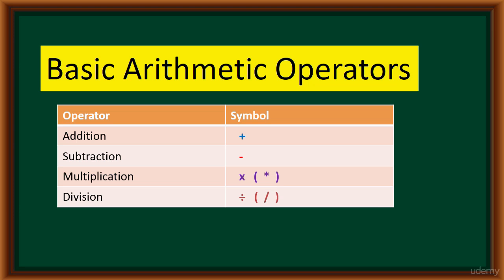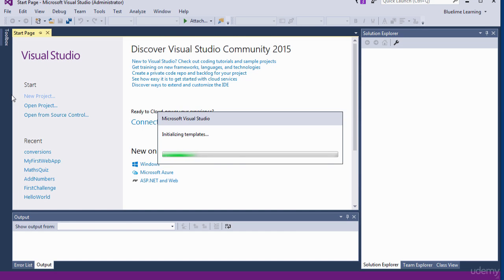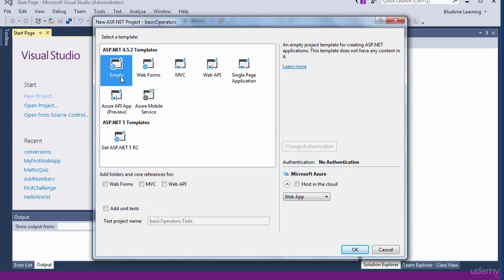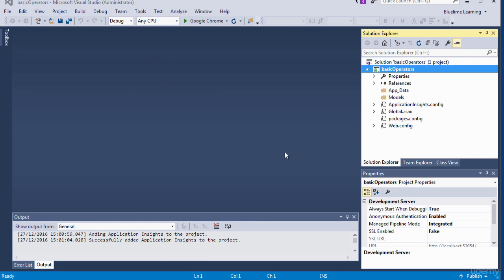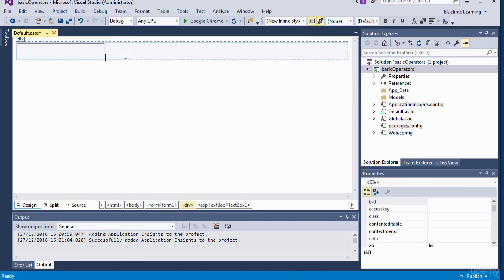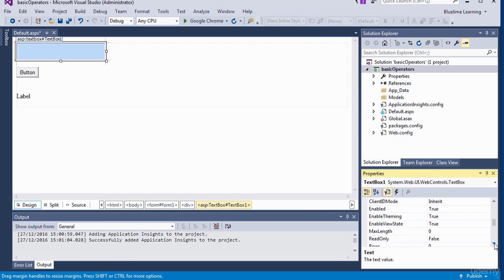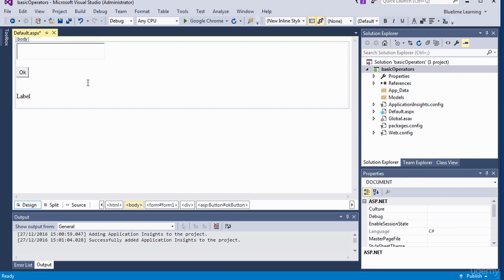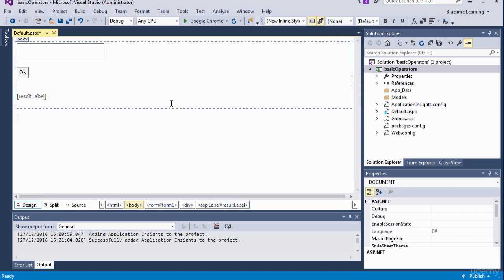20 Basic Arithmetic Operators